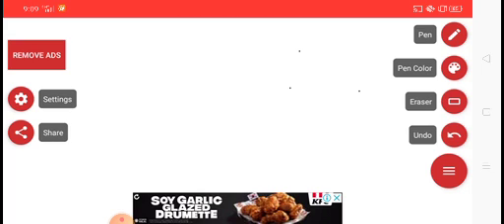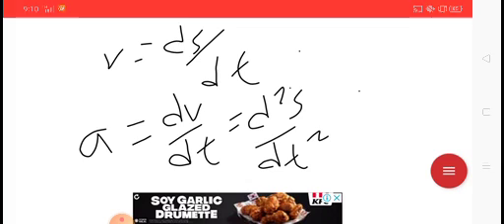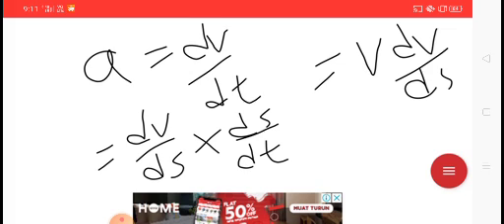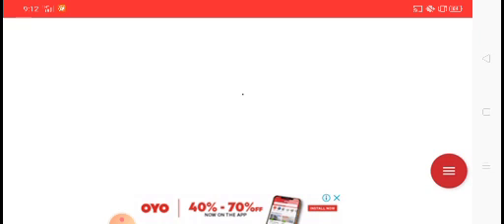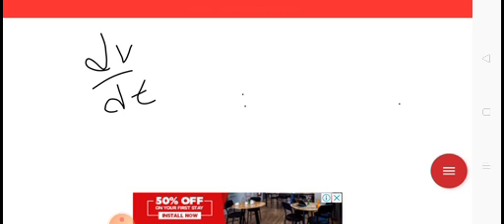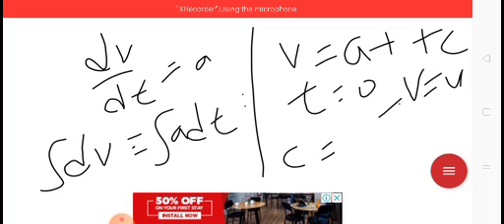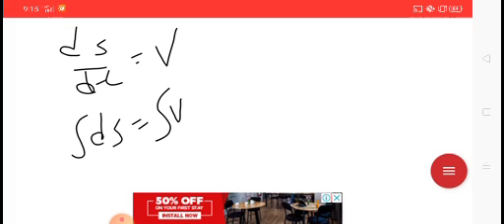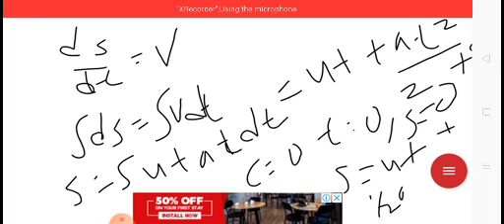FM P3 Ch5 variable force #1